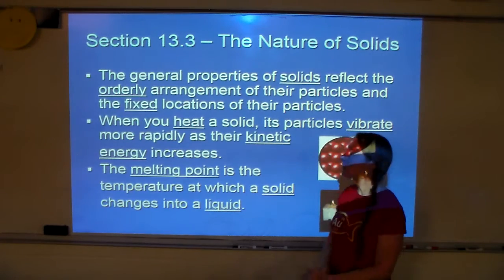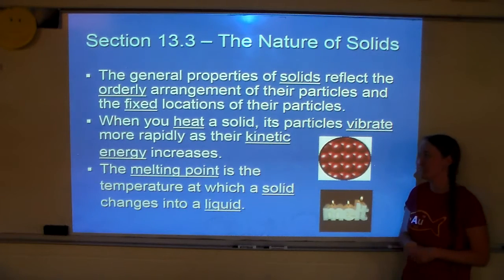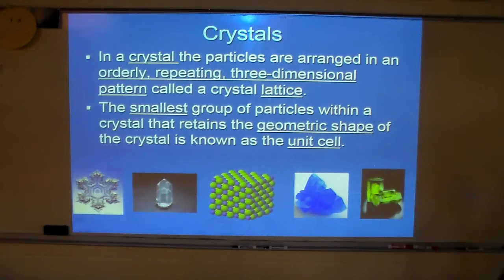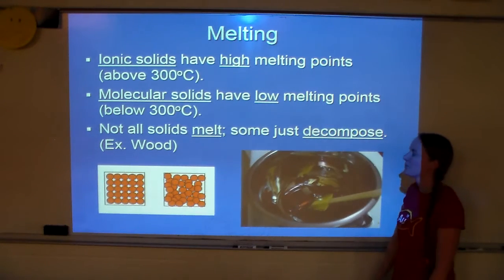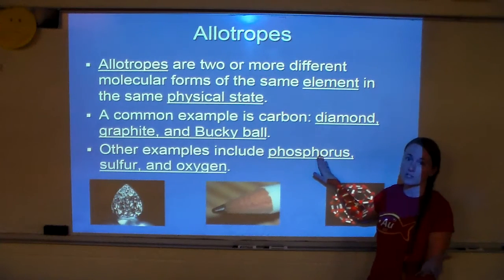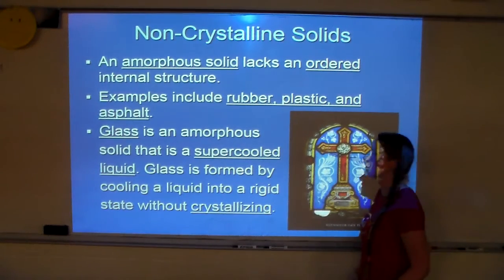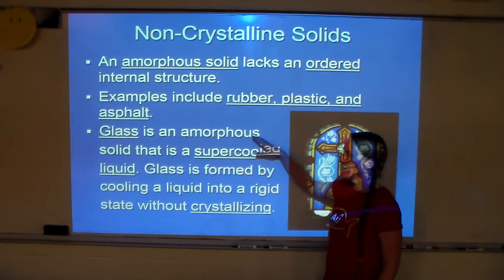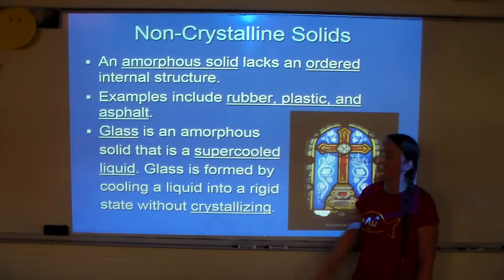Chemistry Section 13.3 Video Lesson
You need to watch this video on your own for homework. I will not cover this section in class.